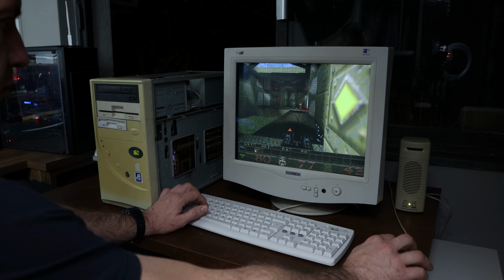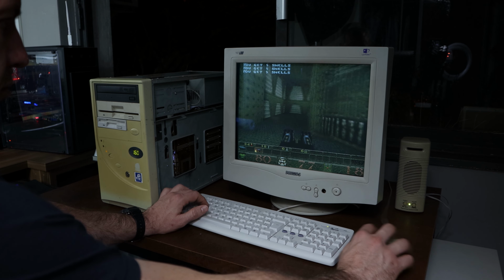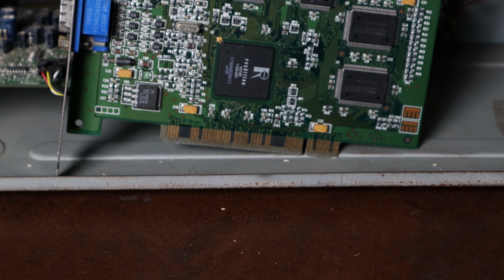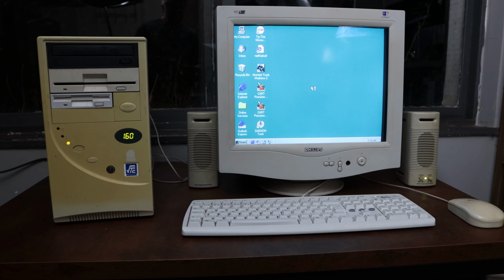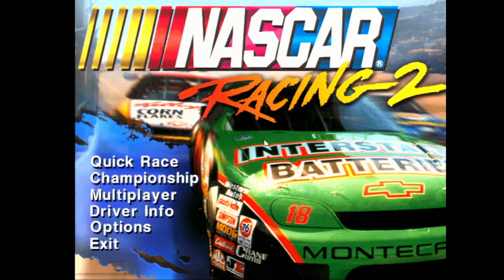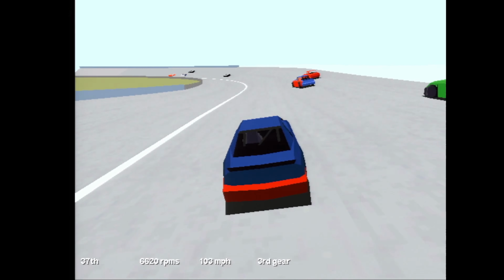Rendition Verite V2100 Meets the Rust Bucket 486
Skip to your interest here

00:00 Intro
00:40 Rendition Vérité
04:06 DOS Speedy 3D Games
09:02 APIs
09:29 Windows RRedline Games
14:27 Conclusion

In this video we go back to a time there were many 3d accelerator contenders in the PC market, back in the late 90s. Specifically we pair the the Diamond Stealth II, with the Rendition Vérité V2100 chip, with the Rust Bucket. A very fast 486 that originally runs at 133 MHz, excepet this one runs at 160 MHz and will give the earliest Pentiums a run for their money.

Partner Channels

Music credits